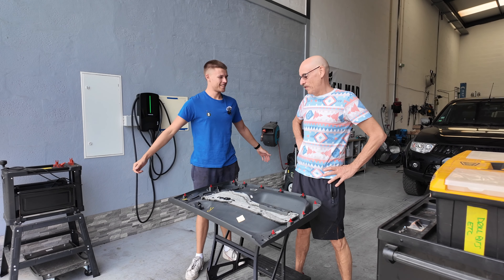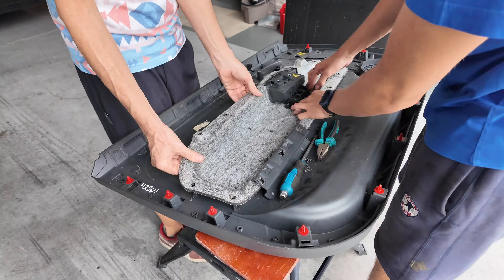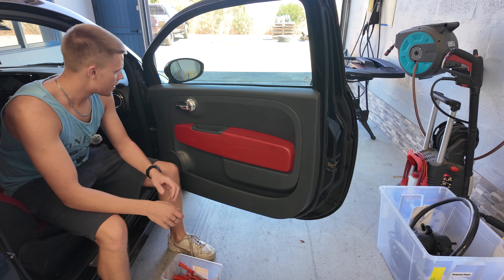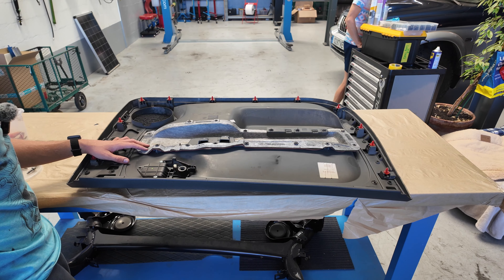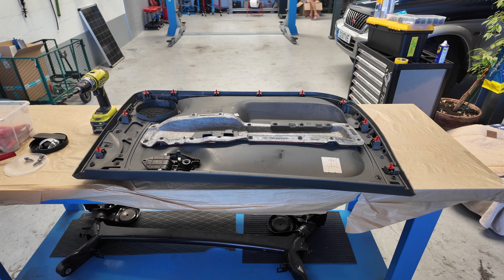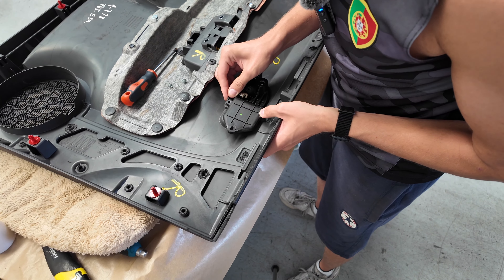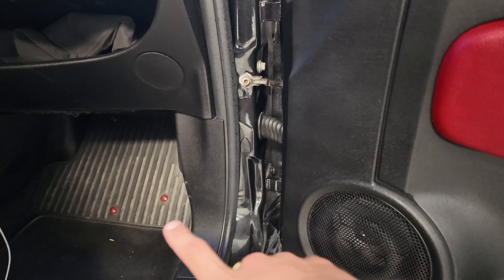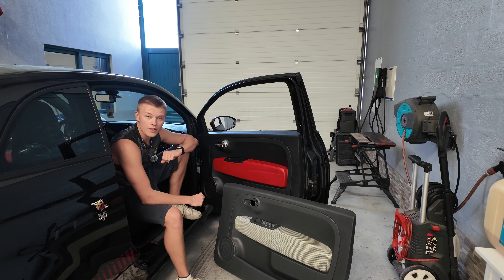How to dismantle, paint and swap Fiat/Abarth door card!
Time to paint the door card.

Hard to believe it too us a year to notice it was dark grey not black 🤣

Removing the door card (also known as the interior door panel) on a Fiat 500 of an Abarth is a relatively straightforward process, but it does require some care to avoid damaging the clips or any wiring. Here’s a step-by-step guide on how to remove the door card from a Fiat 500:

### Tools Needed:
- Trim removal tool (or flathead screwdriver wrapped in tape)
- Phillips screwdriver
- T30 Torx screwdriver
- Small pick tool (for accessing hidden screws)
- Socket wrench (optional)

### Steps:

1. **Ensure the car is off and the window is up**
   Before starting, ensure the car is off and the window is fully up to avoid issues when removing the door panel.

2. **Remove the door handle trim**
   - Start by carefully prying off the trim around the interior door handle using a trim removal tool.
   - Be gentle to avoid damaging the plastic clips that hold it in place.

3. **Remove the screw in the door handle**
   - Behind the door handle, you'll find a screw (likely a Phillips head or Torx). Use the appropriate screwdriver to remove it.

4. **Remove the grab handle screws**
   - Locate the grab handle (the section where you usually pull to close the door).
   - Use the pick tool to remove the small plastic cover or cap that conceals screws inside the grab handle.
   - Remove the screws using the Phillips screwdriver or Torx screwdriver (usually T30 screws).

5. **Pry off the door card**
   - With the screws removed, you can now start prying off the door card itself.
   - Use the trim removal tool and start from the bottom of the door card. Slide the tool between the door panel and the door, and gently pry it away from the door.
   - Work your way around the edges of the panel to pop out the plastic clips. Be gentle as these clips can break if too much force is applied.

6. **Disconnect the wiring**
   - Once the door card is loose, do not pull it off completely. There will be electrical connectors for the window switches, speaker, and possibly a door light.
   - Disconnect these by pressing the tabs on the connectors and pulling them apart.

7. **Lift the door card away**
   - After disconnecting all wiring, you can now fully remove the door card. Lift it upwards and out of place, as it may be resting on a lip near the window.

### Reinstallation:
To reinstall the door card, reverse the steps. Ensure that all clips are lined up properly and that the wiring is reconnected securely before pushing the door panel back into place.

This process is relatively simple but requires patience, especially with the plastic clips and electrical connections.

At Drivenmad, we repair, maintain and upgrade vehicles in our workshop, here in the sunny Algarve, Portugal.

Most things are our first go ! so remember, experts we are not ! so watch us do it wrong, so you don't have too  :)

Having hundreds of kilometres of dirt roads, dirt tracks and various hills with ruts on our doorstep, we venture out and test our 4x4’s to the limit (our limit, not theirs  )

When we can get one, we will slip in a vehicle review, along with some product testing – who does not want to know which tyre stops the best ?